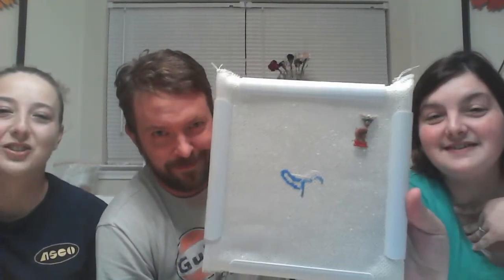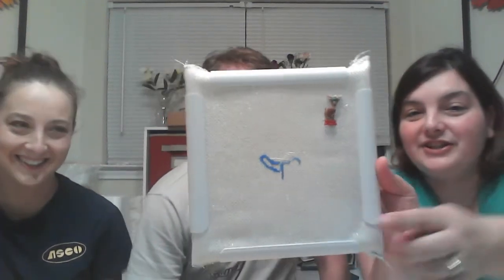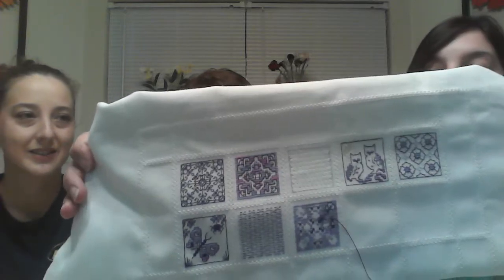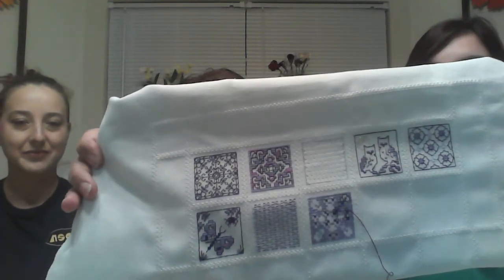Flosstube: 2 weeks what?! And a husband tag.